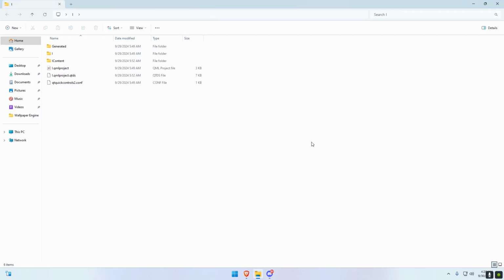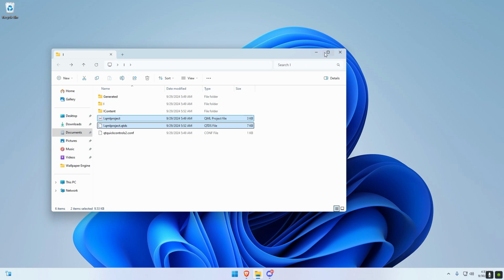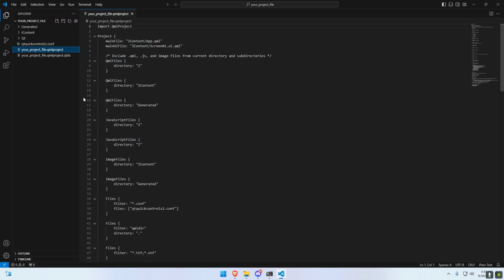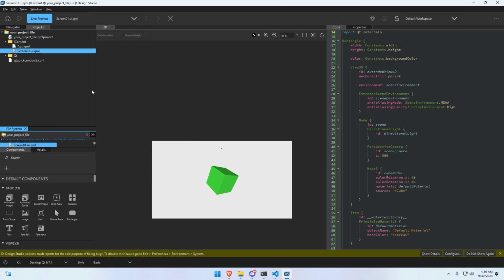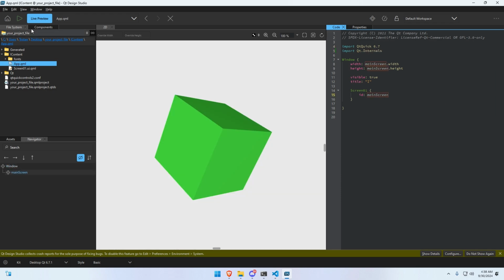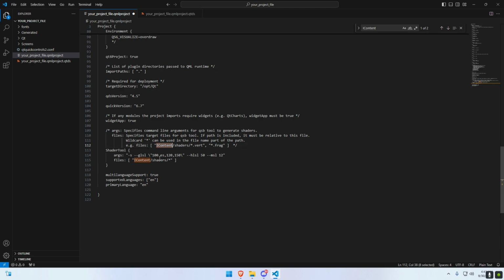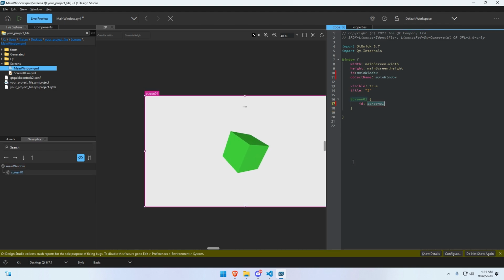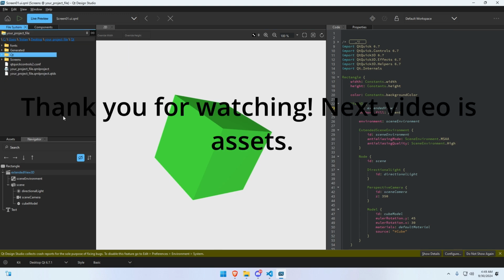Pyside 6 QtDesign Studio Tutorial #2 Project File Setup